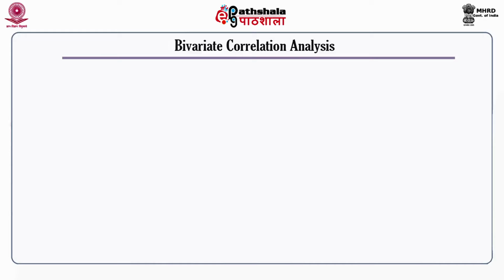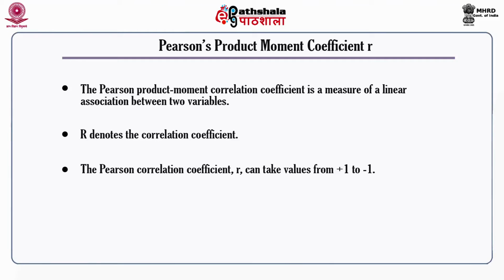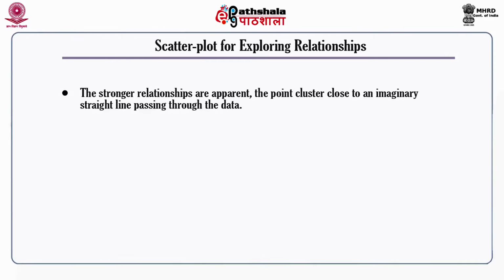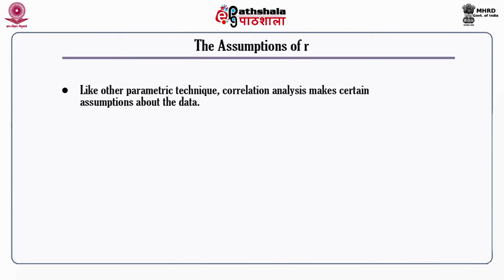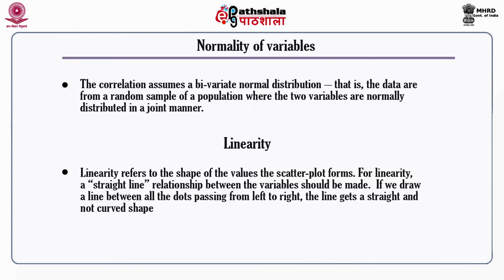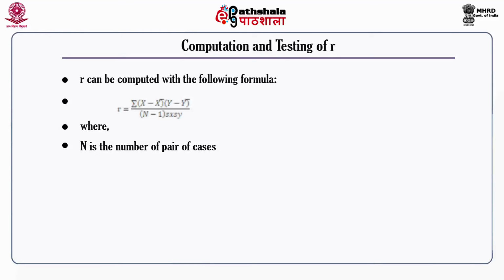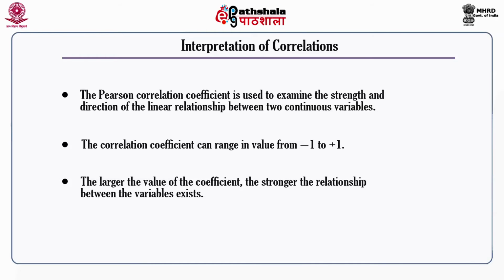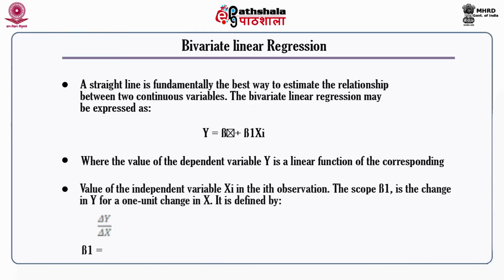M-18. Measures of Association